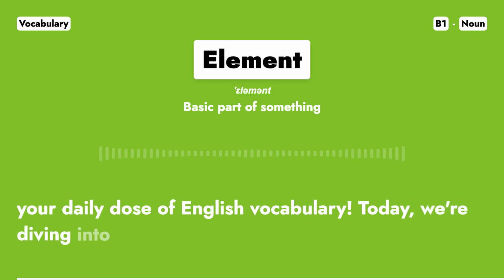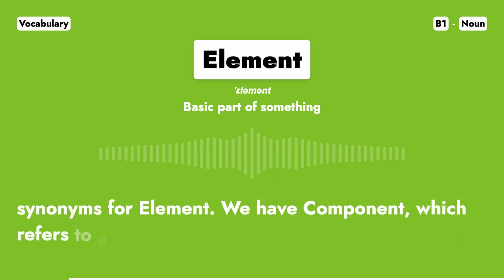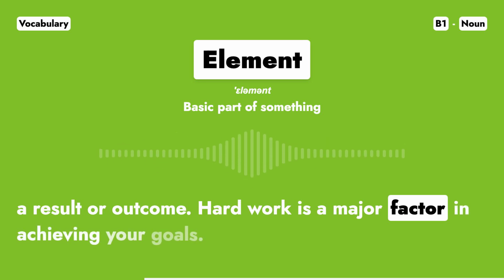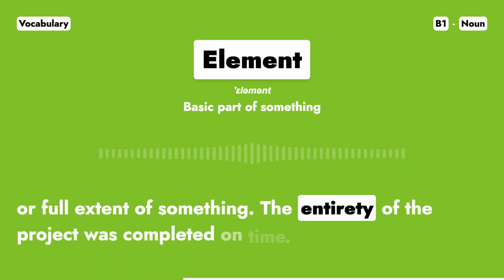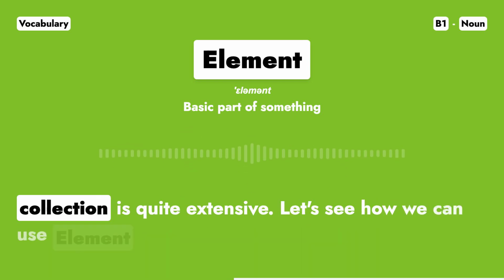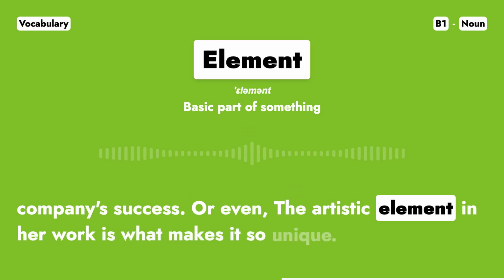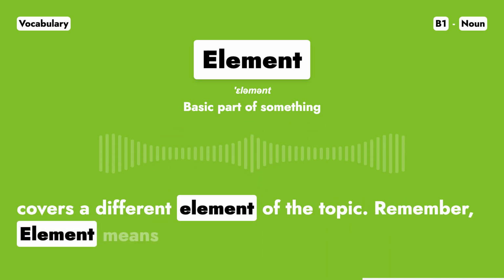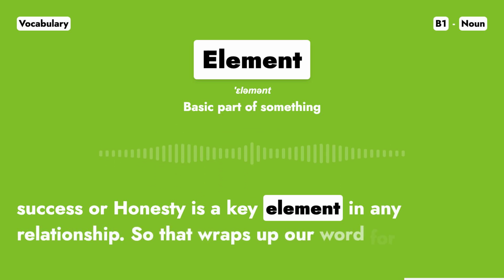#120 – "Element" | Learn B1 English Noun – Understand the basic chemistry.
*Learn Element – Must-Know Vocabulary for B1 Level! | Noun Explained*

*Want to improve your English vocabulary and speak more confidently?* In this quick lesson, we’ll teach you *everything you need to know about the word "Element"* —perfect for B1-level learners! Whether you’re just starting your English journey or refreshing the basics, this video will help you *boost your daily English communication skills*.

What You’ll Learn in This Video:
✅ *Pronunciation* – Learn how to say "Element" easily and correctly.
✅ *Meaning* – Understand its definition: *"Basic part of something"*
✅ *Part of Speech* – See how "Element" works as a Noun in simple sentences.
✅ *Real-Life Examples* – Discover how to use "Element" in sentences you can actually use every day.

The word *"Element"* is a super useful way to talk about *the essential components of a system, a substance, or a situation* in English. It’s one of the basic words B1 learners must know to make their speech more natural and clear. By mastering it, you’ll feel more confident in conversations, writing, and even exams.

Word Breakdown:
• *Vocabulary Level* : B1
• *Part of Speech* : Noun
• *Word* : Element
• *Definition* : "Basic part of something"
• *Synonyms* : Component, Factor, Part
• *Antonyms* : Whole, Entirety, Complex
• *Example Sentences* :
  1. Honesty is a key element of a good relationship.
  2. Hard work is an important element for success.
  3. The main element of the dish is chicken.

Tips for Beginners:
👉 Start using "Element" in your daily conversations. For example: *"Having a positive attitude is a crucial element for overcoming challenges."*
👉 Compare it with similar words like "Component" to understand subtle differences.